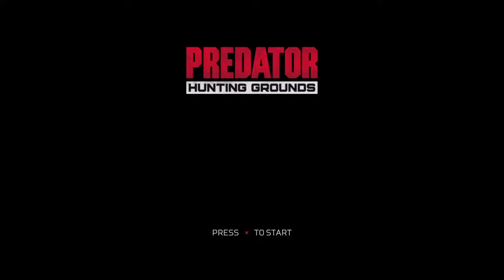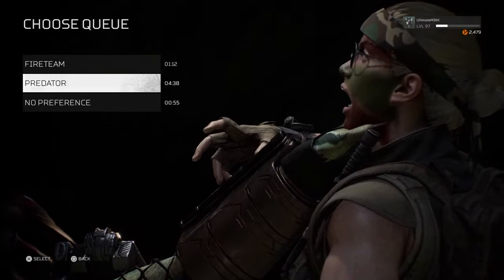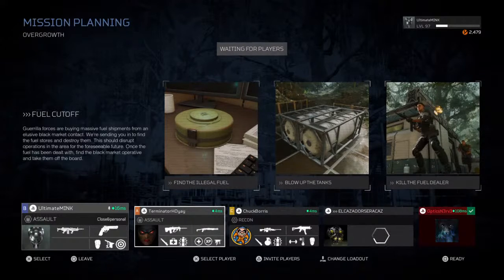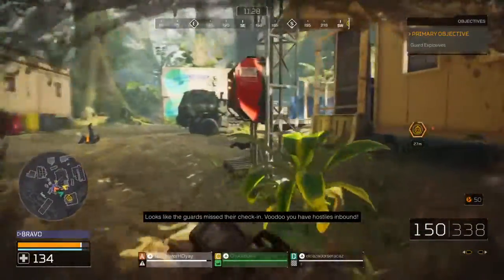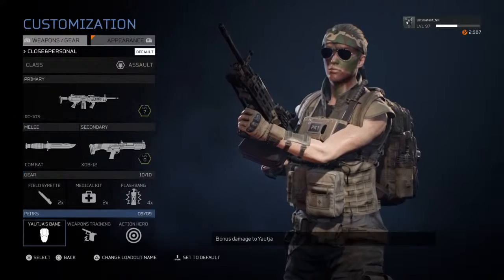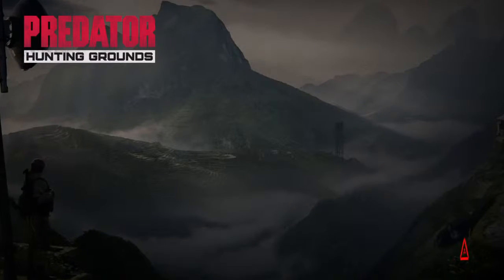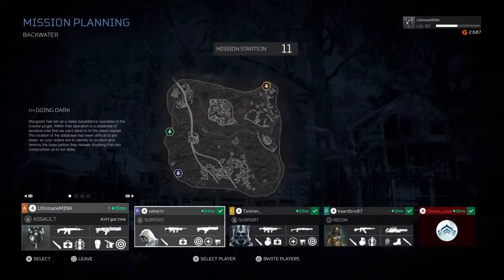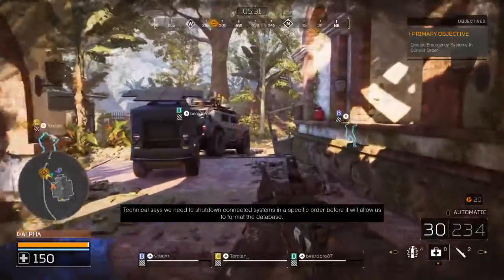[PREDATOR: Hunting Grounds] [Update 1.06] [PS4 Pro] lets see if the bows better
Hello everyone. I'm UltimateMINK but everyone that I know calls me MINK. I play many types of games ranging from fps to platformers to mmo fighting, rpg, racing and survival games. If you dislike a video please leave a comment as to why so I can improve my channel thanks. Also be respectful to others in the live streams and comments and to me also. Always nice to be nice.